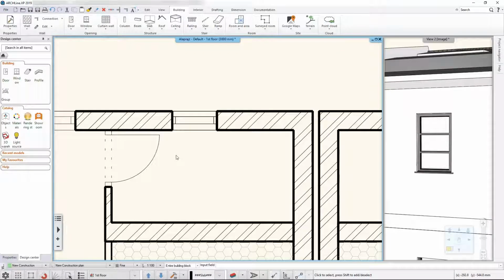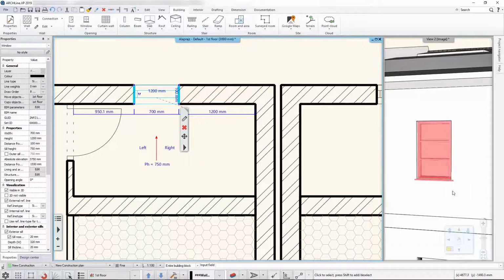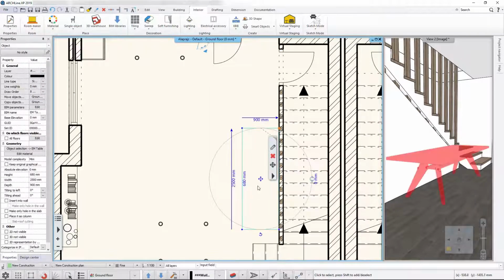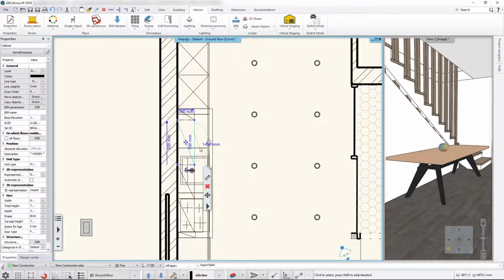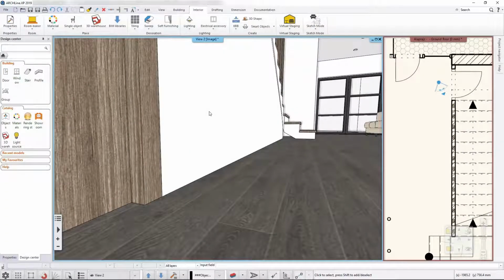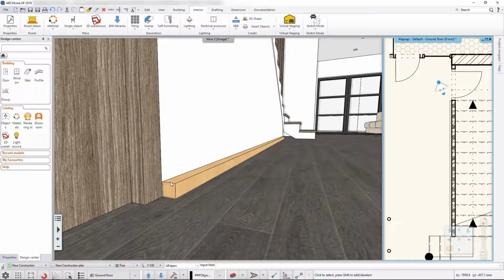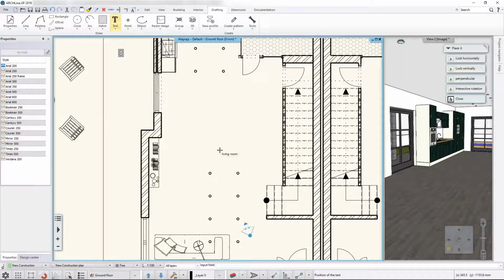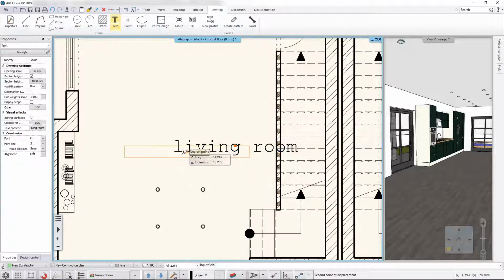[ARCHLine.XP] Getting Started - Grip Points and Editing Nodes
Sill height /relative height modifier: For elements such as doors and windows, clicking on this grip will change the sill height. In addition, for elements such as objects, columns, beams, the height relative to floor can be adjusted.